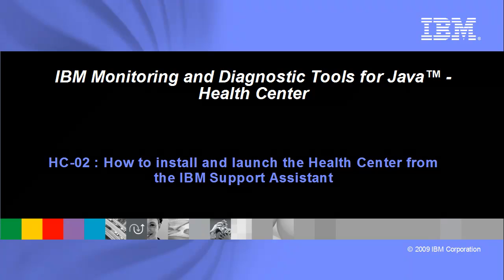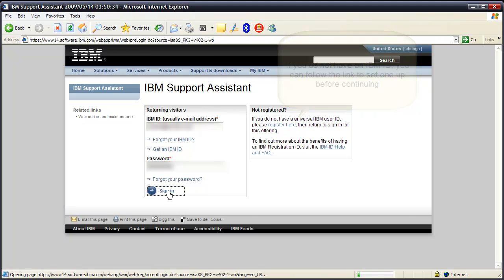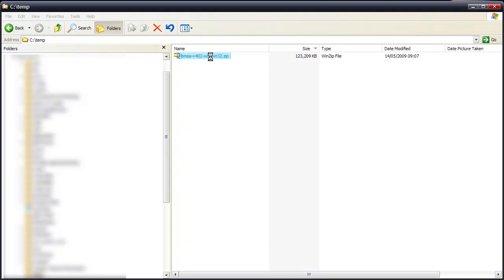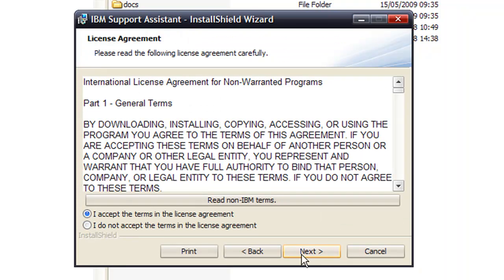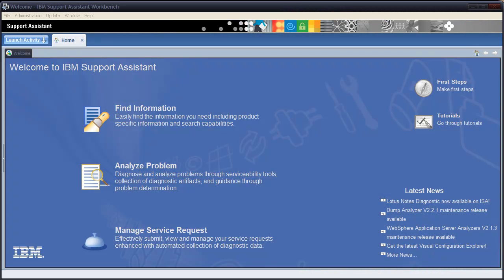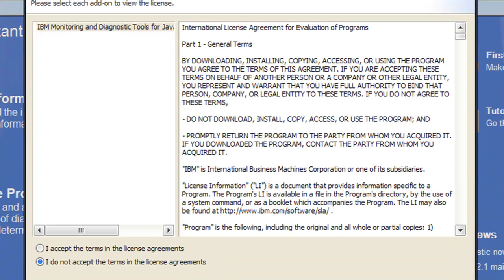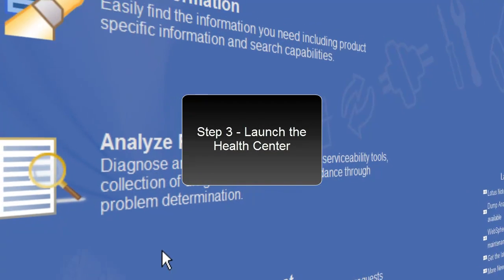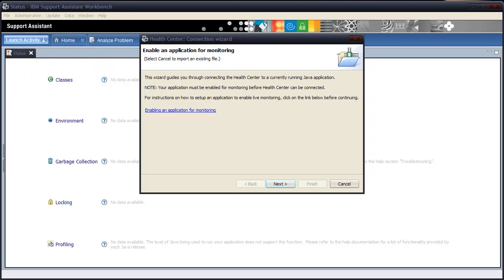HC-02 How to install Health Center and the IBM Support Assistant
This video guide takes you through the necessary steps to install and launch Health Center from the IBM Support Assistant.

Health Center is a low-processor and memory usage diagnostic tool for monitoring the status of a running IBM Java Virtual Machine (JVM).

Health Center provides live information and recommendations in each of the following areas: * Classes: information about classes being loaded * Environment: details of the configuration and system of the monitored application * Garbage Collection: information about the Java heap and pause times * Locking: information about contention on inflated locks * Profiling: sampling profile of Java methods including call paths